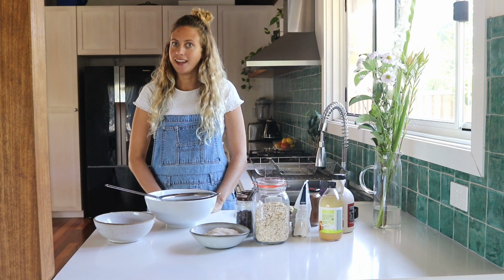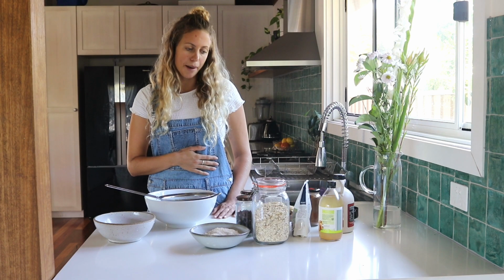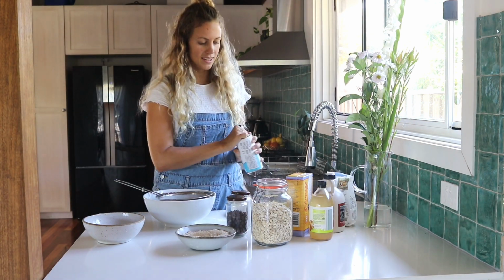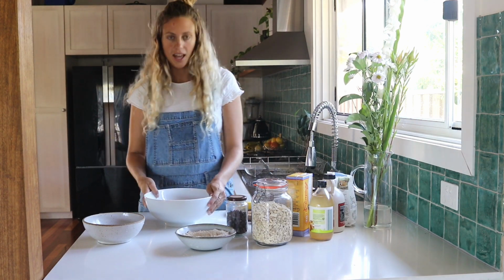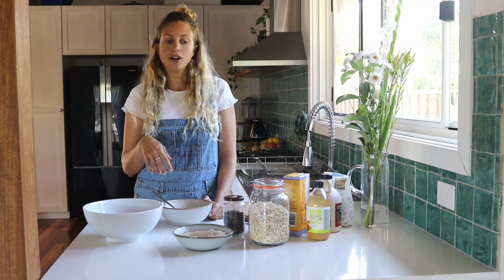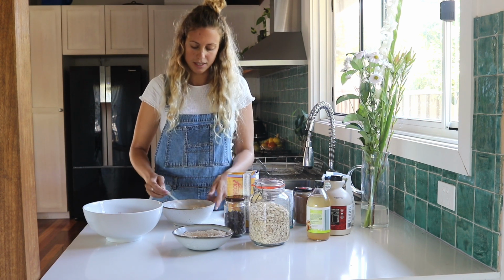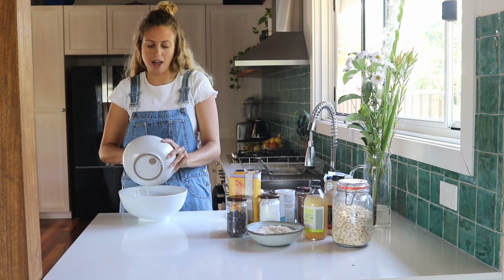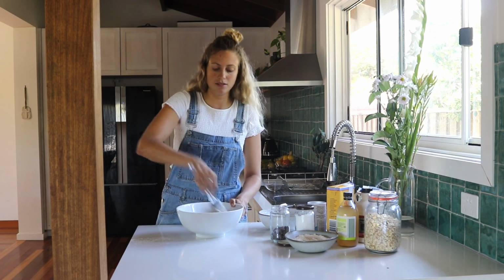THE BEST GF VEGAN PANCAKE RECIPE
Ingredients;
1/2 cup oat flour (processed oats)
3/4 cup buckwheat flour
1 cup mashed ripe banana
1/2 cup any plant-based milk
2 tbsp maple syrup (or liquid any sweetener)
1 tsp cinnamon
1 tsp baking powder
1 tsp baking soda
1 tsp vanilla bean paste/ essence
2 tsp Apple cider vinegar // lemon juice

Directions;
Add all dry ingredients into a bowl (flour, baking powder, baking soda + cinnamon) and mix together.
In a separate bowl add all the wet ingredients together apart from the ACV and mix together.
Add in the wet ingredients to the dry ingredients and mix together.
Heat 1 tbsp of oil into a pan.
Add the ACV in last and stir through.
Then begin making your pancakes, spooning out your batter in your desired size in the pan, moving them around the pan to ensure one side is cooked before flipping to cook the other side.
Enjoy with some maple syrup // berries // nut butter // cacao nibs.